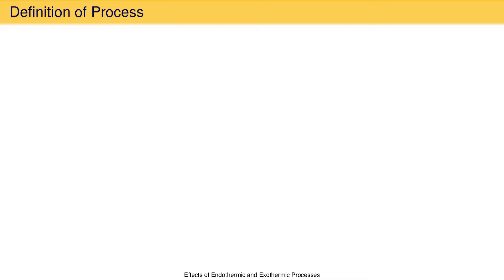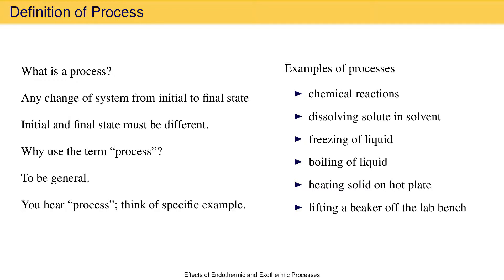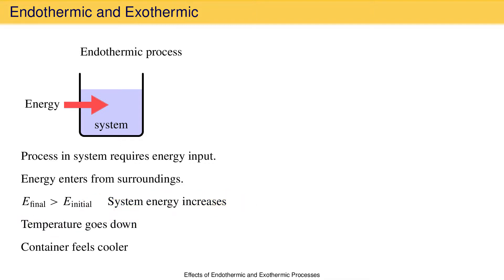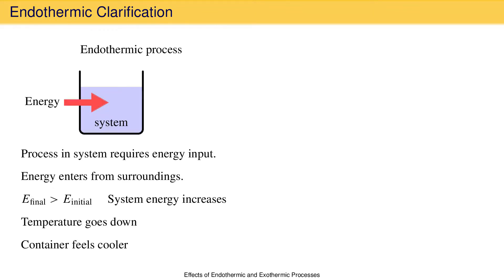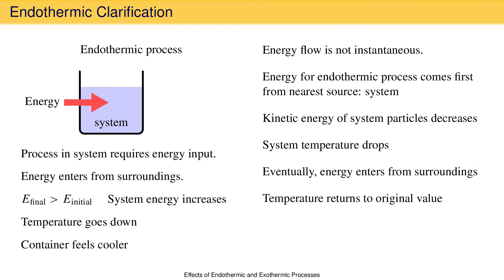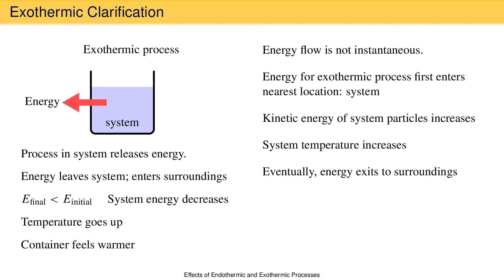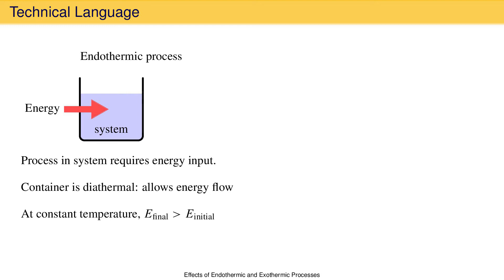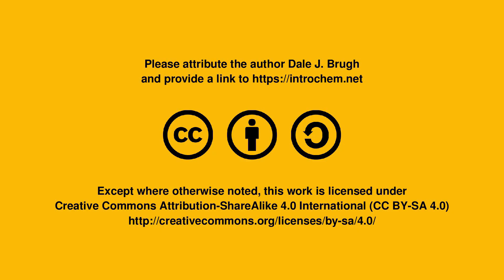Effects of Endothermic and Exothermic Processes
The long-term and short-term effects of endothermic and exothermic processes are explained after defining the term "process".